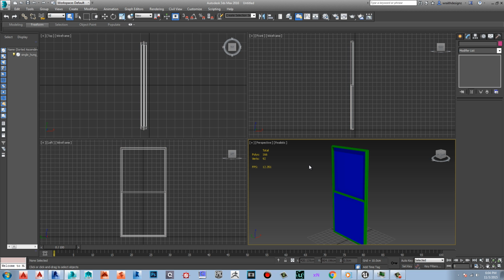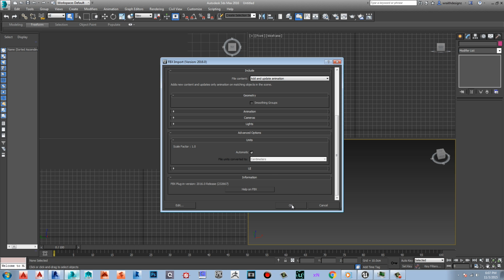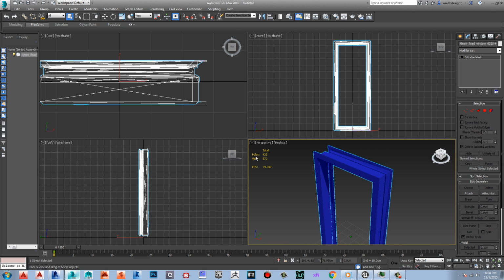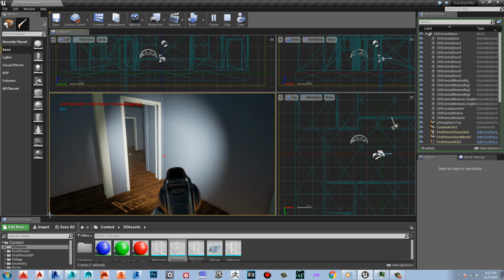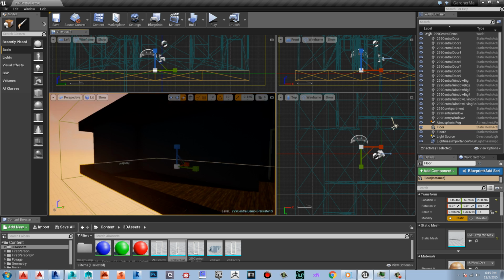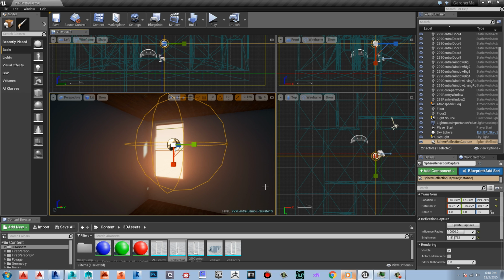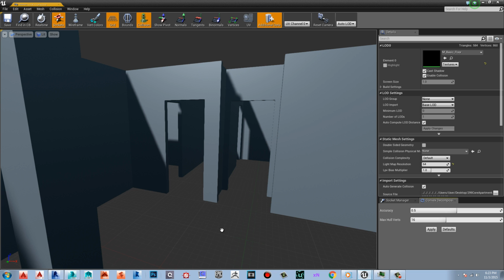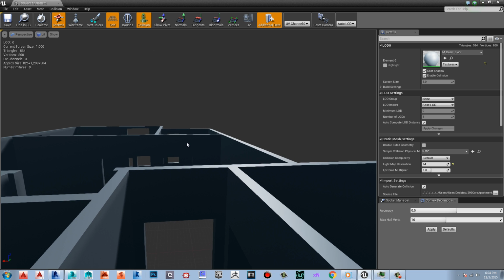Revit to 3DS Max to Unreal Engine 4 (Part 4)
In this video I recap on some information from the previous videos as well as showing you what the finished product of a Revit floor plan that is exported as a FBX file, brought into 3DS Max to real world scale, UV Mapped, Optimized, Centered on Grid and Pivot looks like when brought into Unreal Engine 4. Perfect real world scale as intended from Revit. I show you how adding materials into a model's polygon structure within 3DS Max can add material slots for the very same model being imported into UE4 will look like. I also then explain  how I put the entire scene together piece by piece instead of importing it as a whole from Revit to 3DS Max then into UE4. I hope you enjoyed this short series and if you would like to see more tutorials just ask!